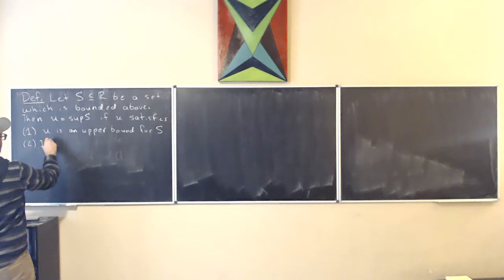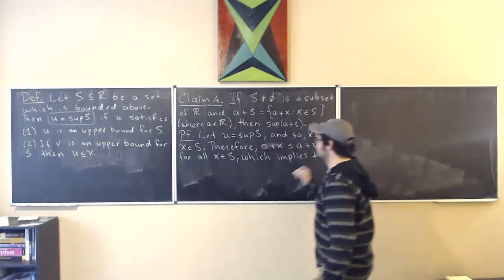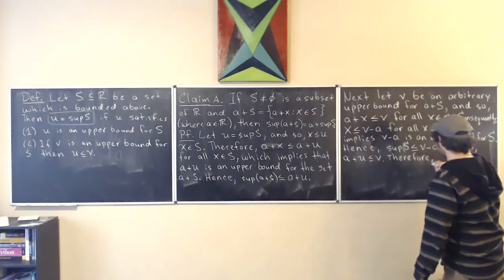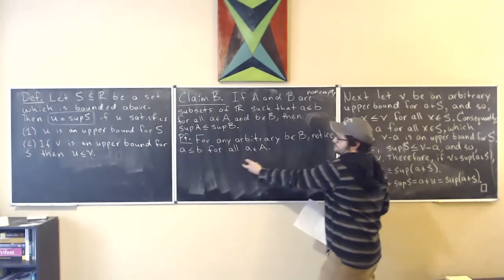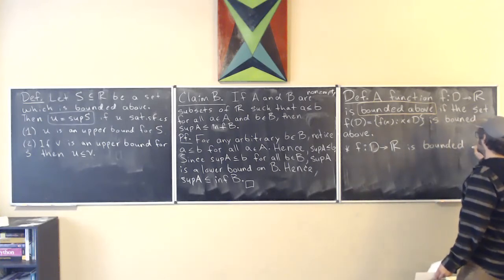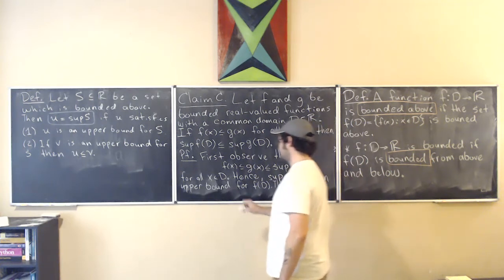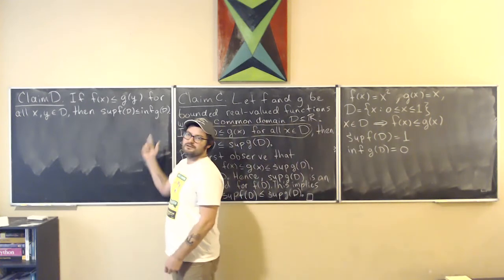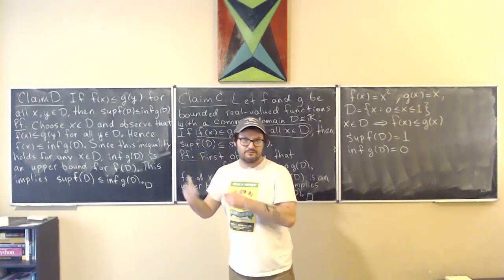Intro. Real Analysis: Lecture 8 - Applications of Suprema and Infima